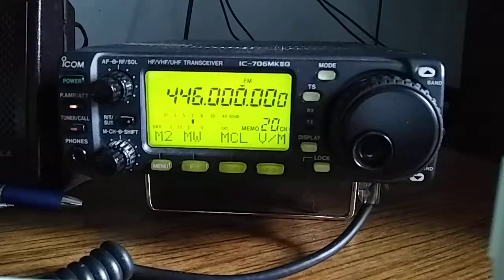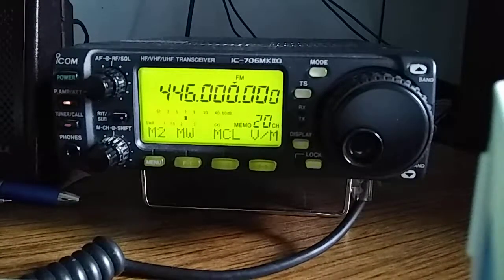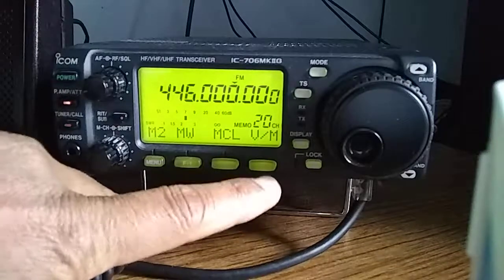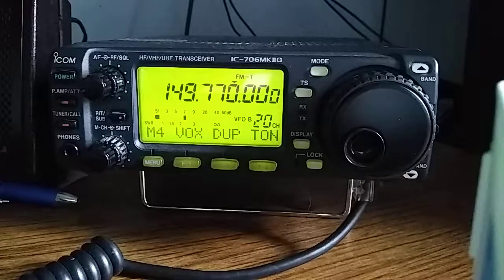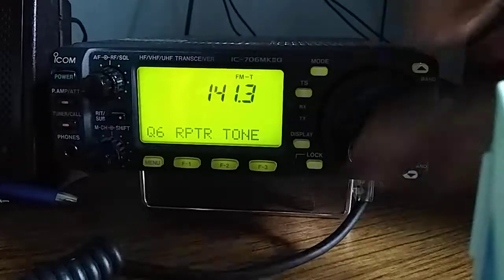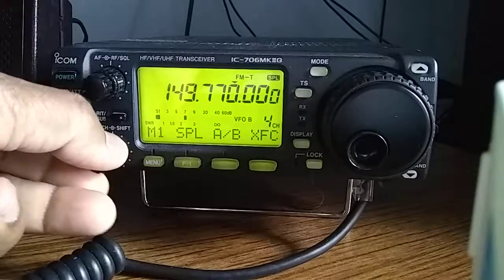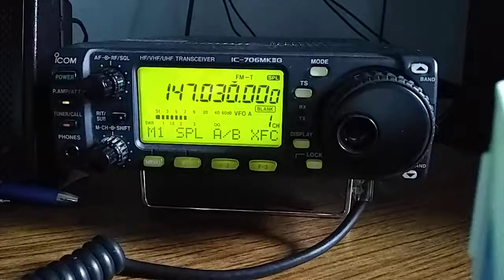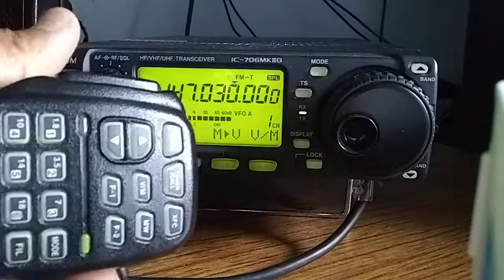IC 706 repeater prog Long method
Programming the IC-706 to work with a repeater by using both  VFO A & VFO B, and using the SPLIT feature.